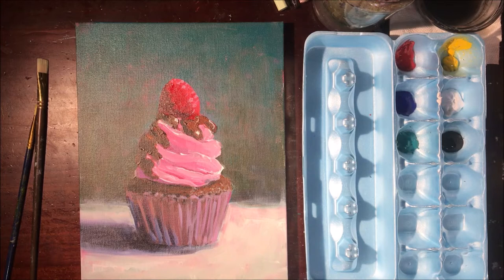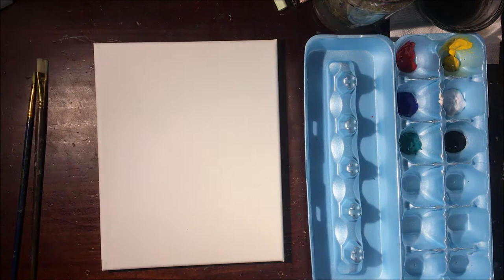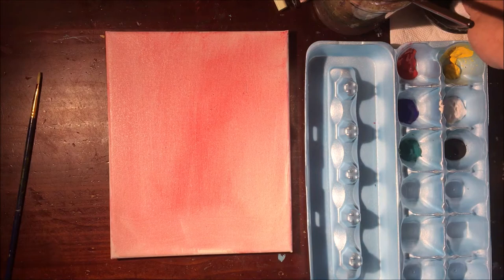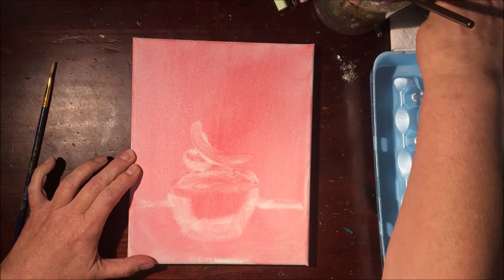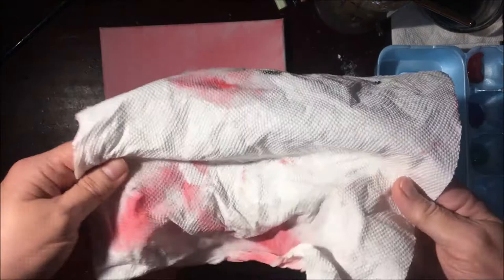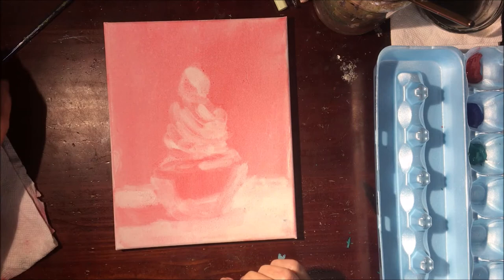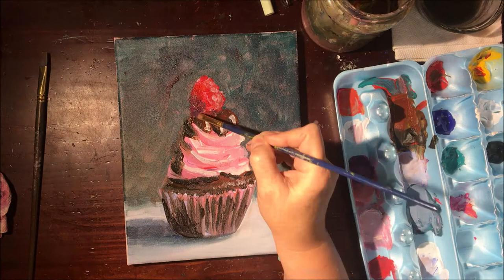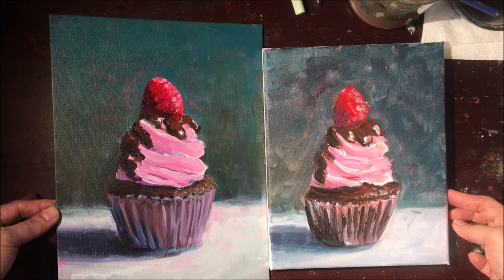Daily Painting: A Time-lapse demo of painting a Cupcake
Hello Artists!
we are painting the Cupcake in acrylics. The time-lapsed demonstration of the lesson can be seen here.

🎨 Here are some of the supplies I use.
Stretched canvas (8 pack)
Stretched canvas (2 pack)
Heavy Body Acrylic paints-variety
Heavy Body Acrylic paints-white
Long-handled Paint Brushes
Clear Spray Varnish

👇 If you have any questions, please don’t hesitate to leave me a message below.

🍂 Etsy shop for originals and prints of Oils and Acrylics paintings
🍂 Merchandise shops

💗💛💗 A very special thank you to all of you who have become dear Patrons...
Catherine, Faris, Jamie, and Deborah.
                                                           You are the inspiration for these videos! 💗💛💗

💗💗💗 And showers of love to all of the Creative Spirits who paint with me in person each week. Life is more joyous sharing it with you! 💗💗💗

Let’s visit on social media….
Facebook: @susanelizabethjones or Instagram: @susanelizabethjones_art
Now go discover Beauty, Joy, Light, Magic. and Create!